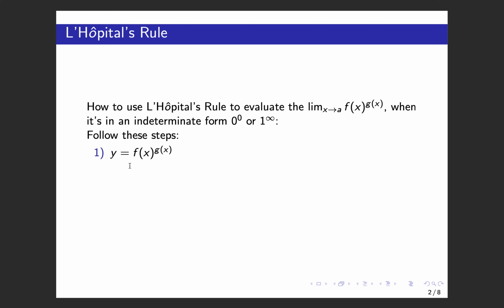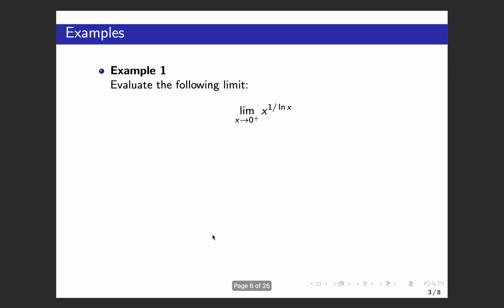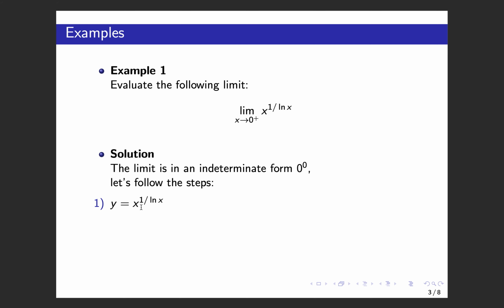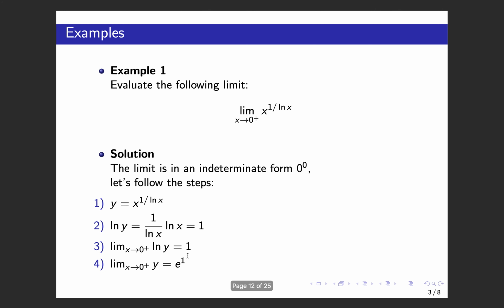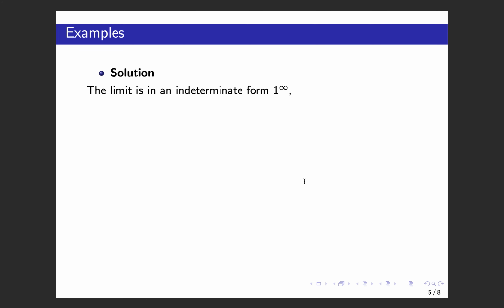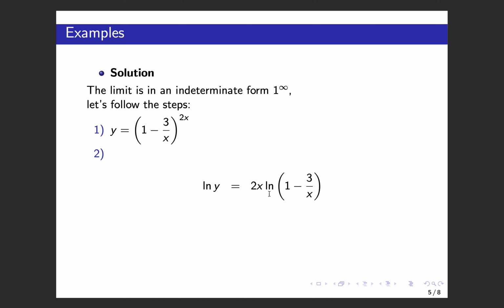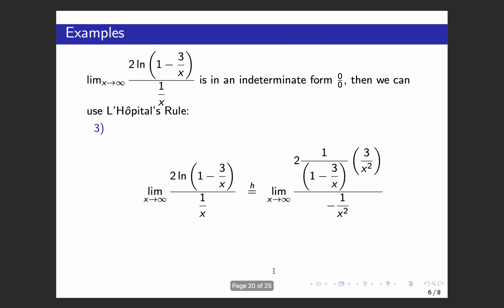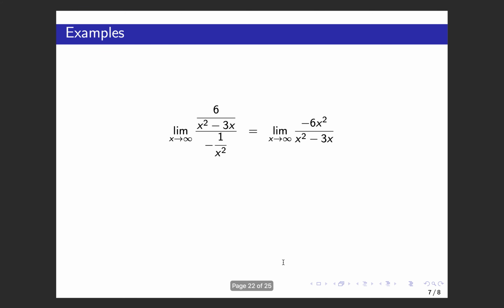L'Hopital's Rule Part 2 by Dr.Abdellatif Bellahnid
This video contains two simple examples from calculus 1 for the first year university students.